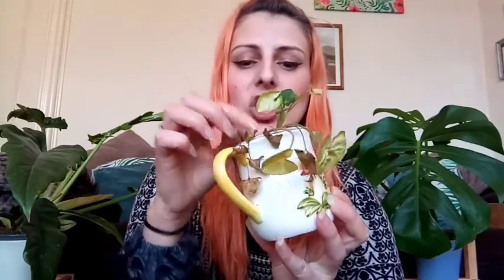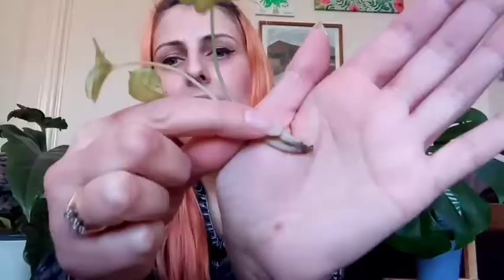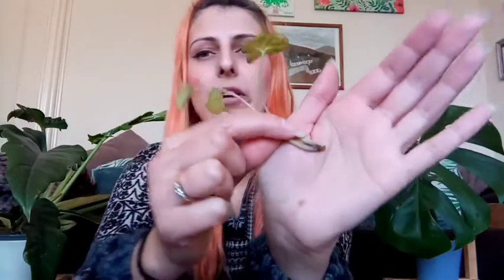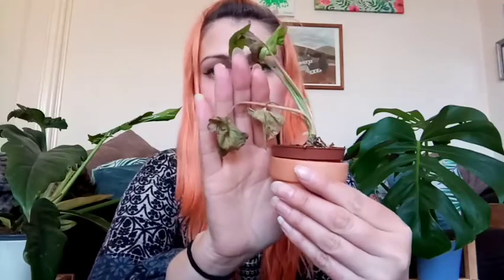Baby houseplant or cutting care guide How to care for baby houseplants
Everything you need to know about how to care for baby houseplants!

Baby houseplants and cutting require slightly different care to established plants. In this video find out how and when to water baby plants, lighting requirements of baby plants and more. Featured in this video is syngonium, saxifraga stolonifera, and philodendron.